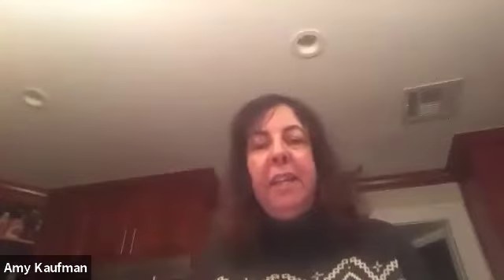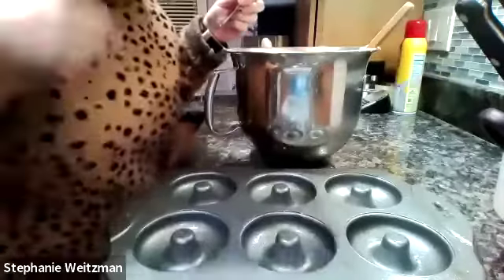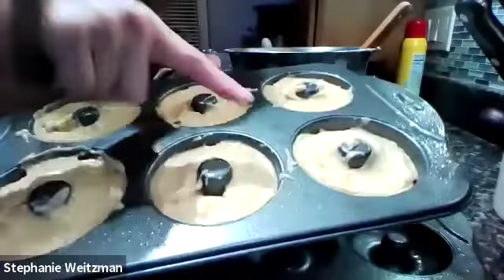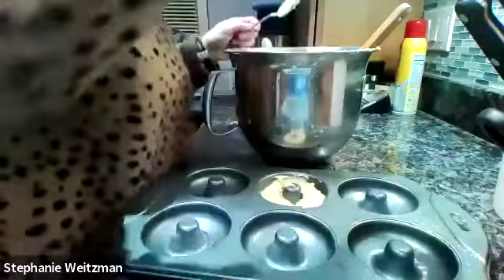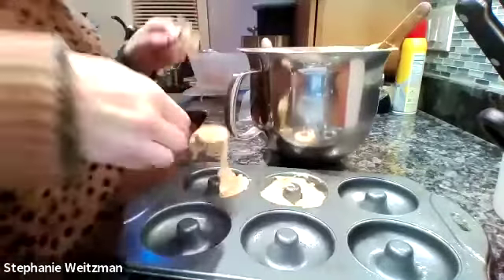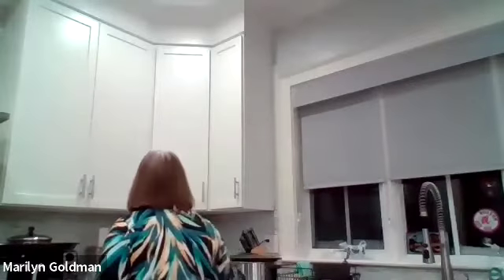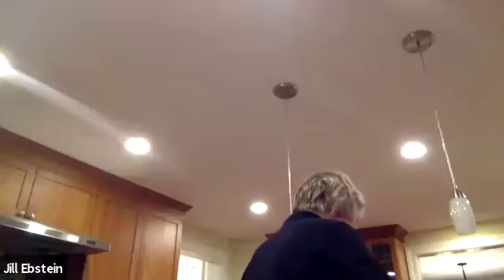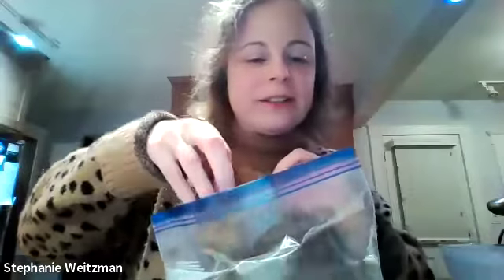It's Time to Make The Donuts! 12/17/20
12/17/20; Stephanie Weitzman taught